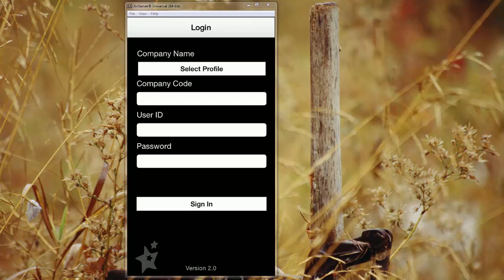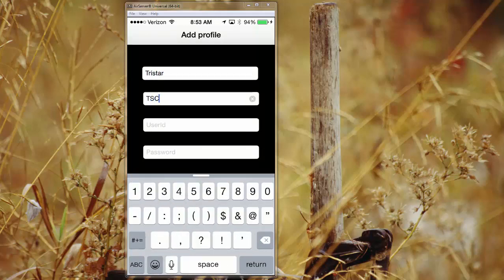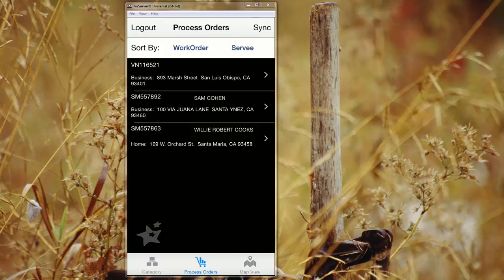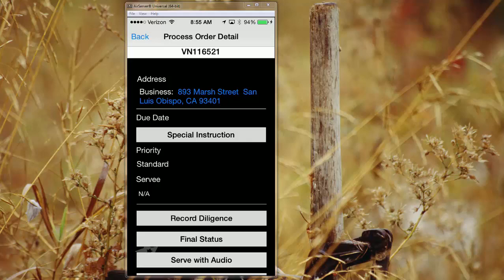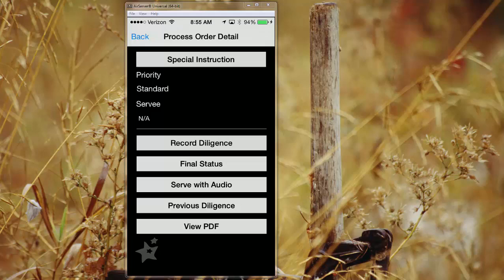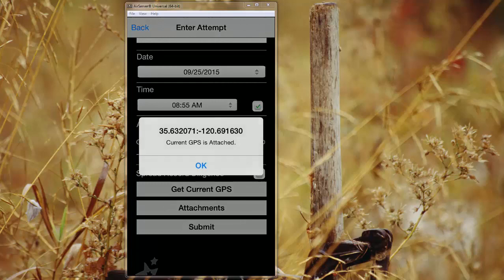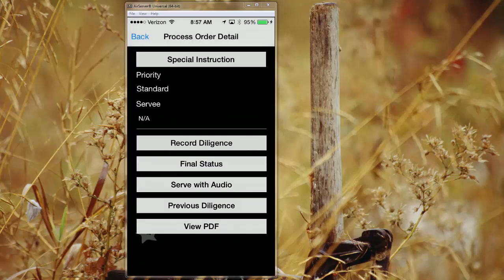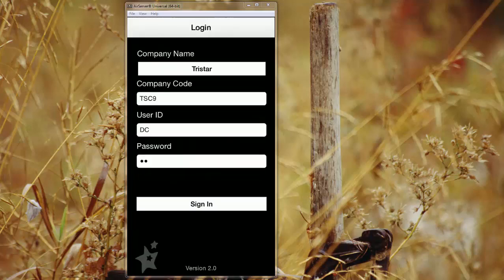TRAINING Series | WinServe Mobile v2.0 Overview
Video Notes:

This is a training video for process servers to understand the features and functionality within WinServe Mobile.  Specifically you will get an overview of the app, how to create user profiles, how to Enter an Attempt in the smartphone app as well as the 2-step process for saving and submitting your work and then syncing your diligence to the WinServe Plus program.